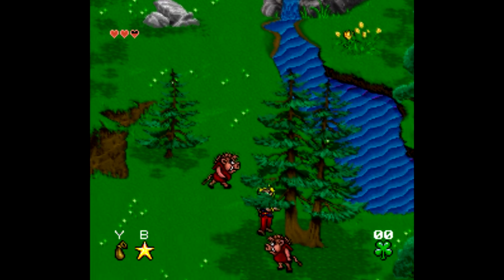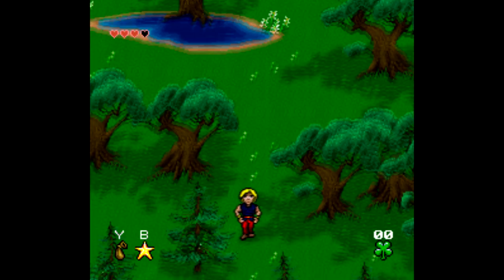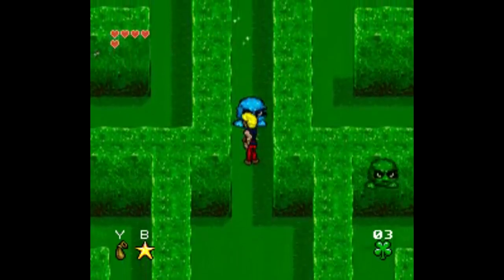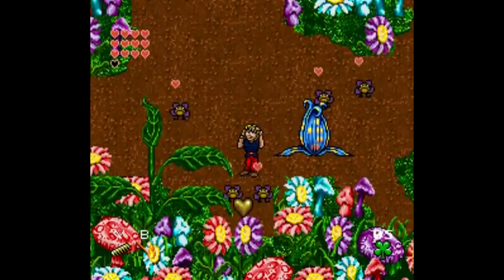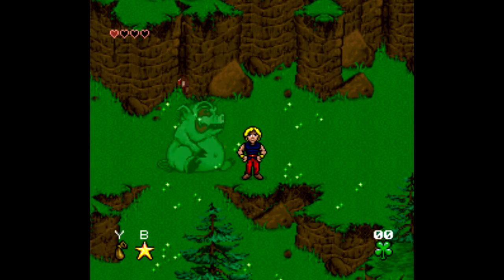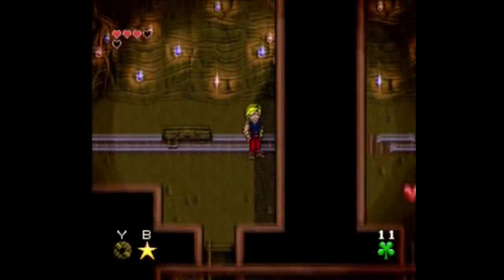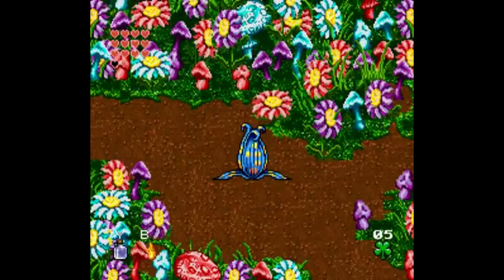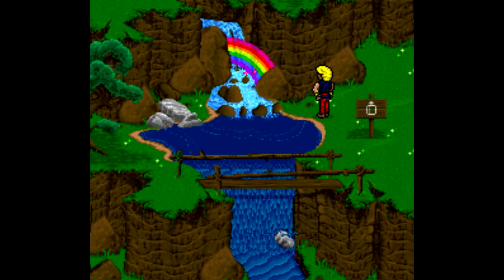Is Young Merlin Worth Playing Today? - SNESdrunk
Some good ideas here, and an interesting presentation, but too many flaws...